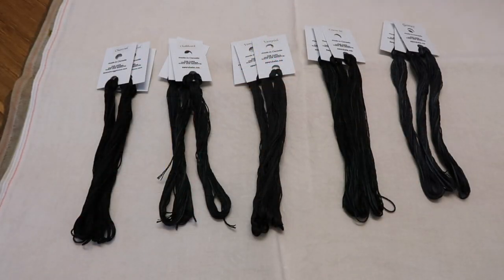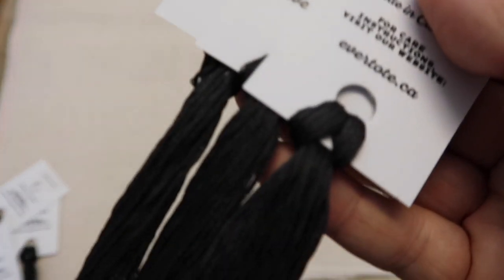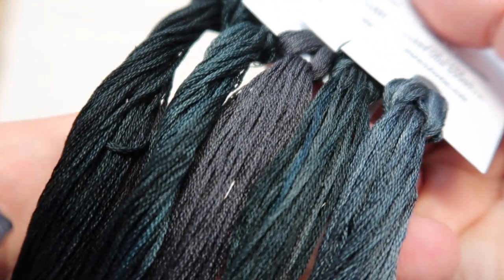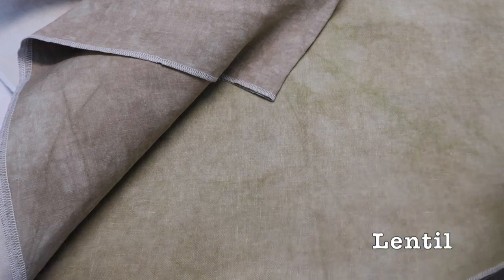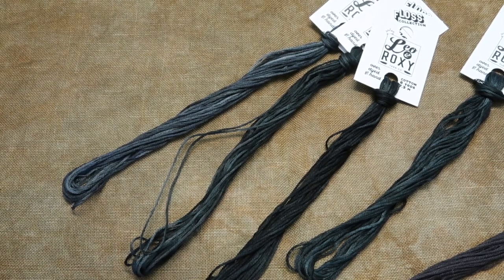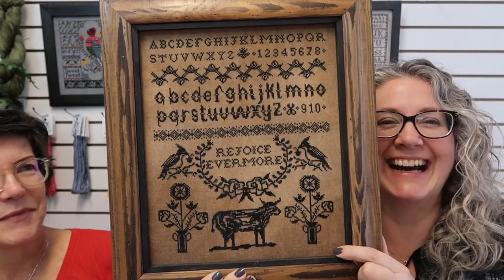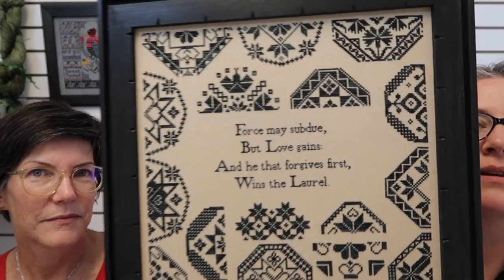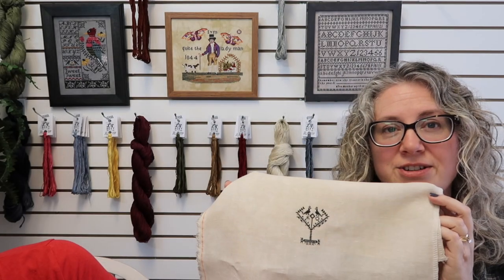Leo&Roxy Floss Co. black flosses and linens for Black Sampler November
A view of our Leo&Roxy Floss Co black floss line up and how they compare to each other.
- perhaps a cut of linen to go with, and a new chart?